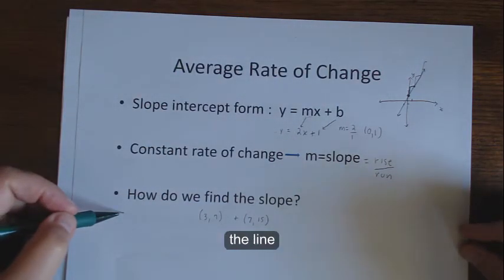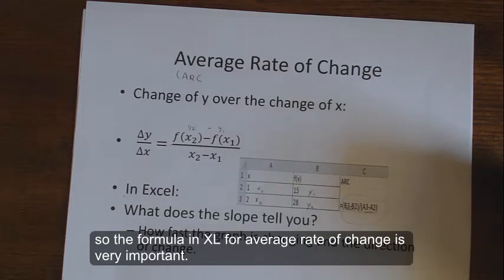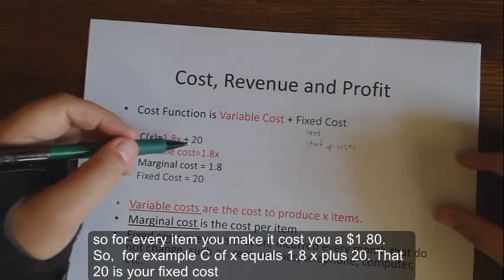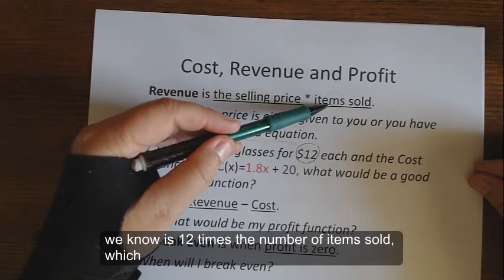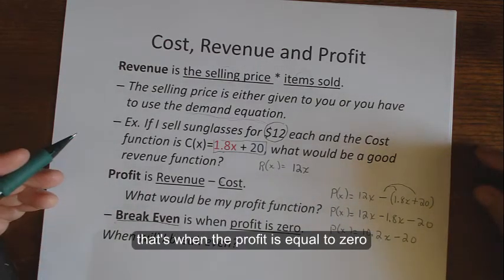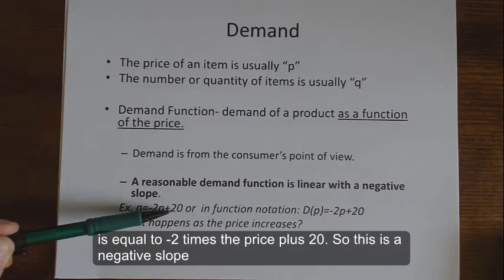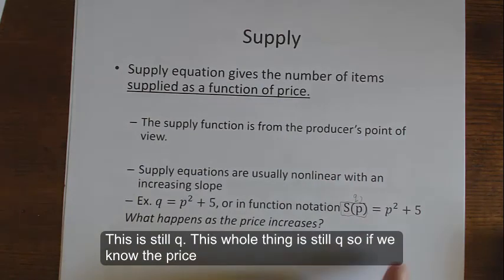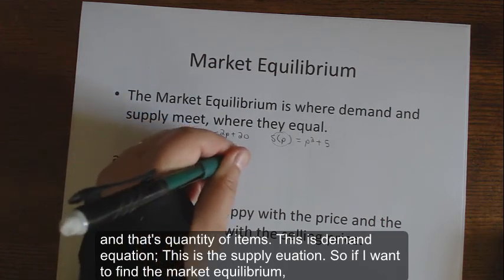MAT 263 Video 3 Section 1.2 Definitions and algebraic method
Find the slope. Definitions: Revenue, Cost, Profit functions, break-even, marginal cost, variable cost, fixed cost, supply function and demand function,market equilibrium (find it algebraically),